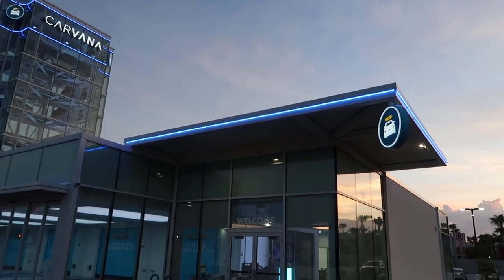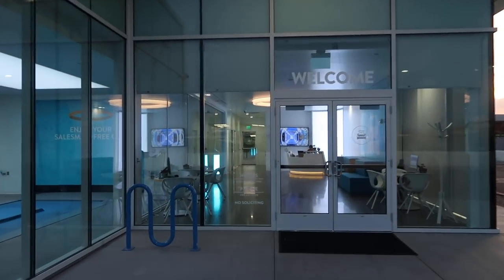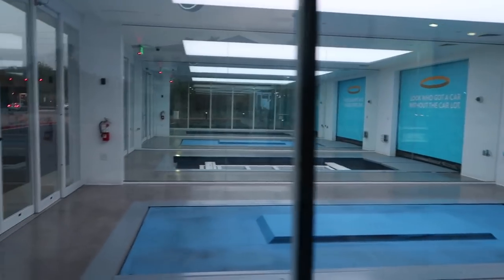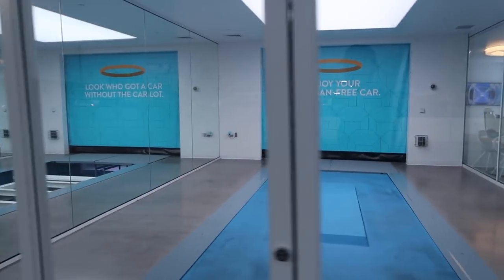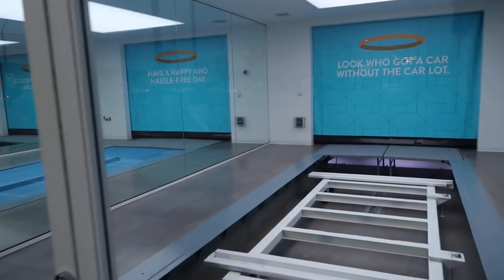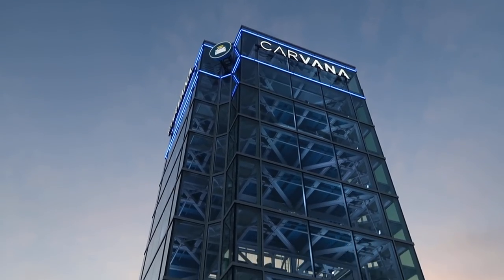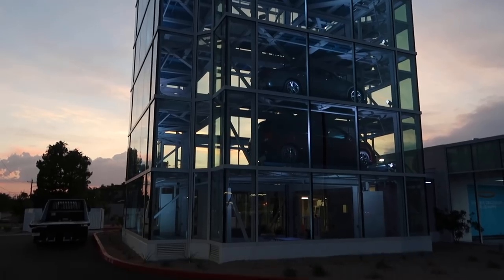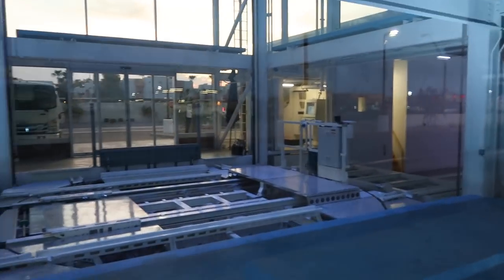A Car.. VENDING MACHINE!!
Good news!! My friend is buying a car next week and I"m going to go with him and see what the process is like and take you with me.

My Camera Equipment